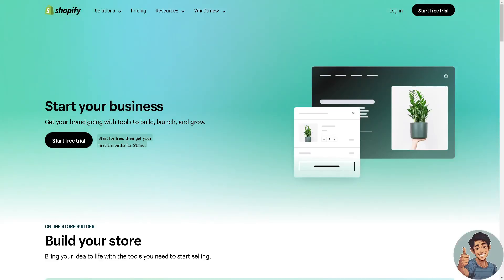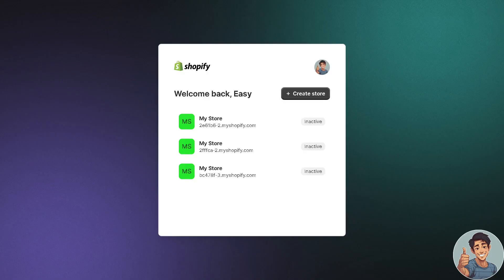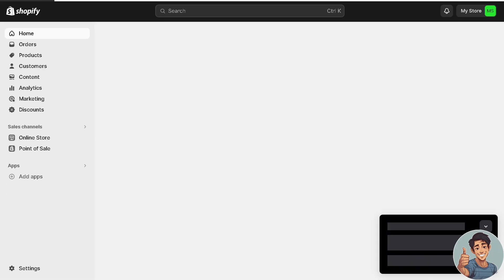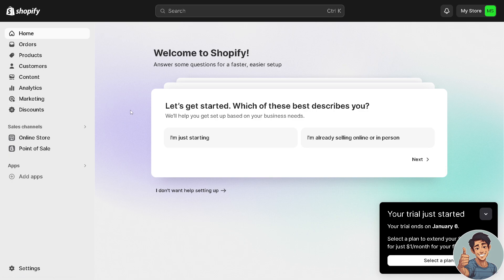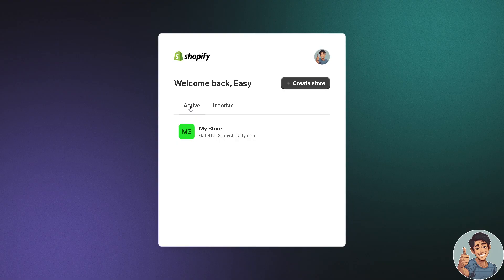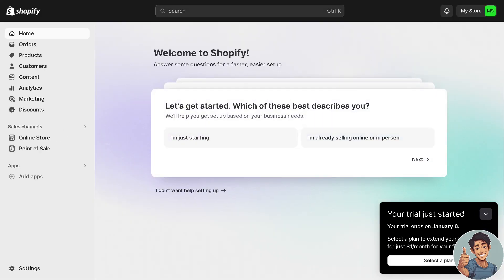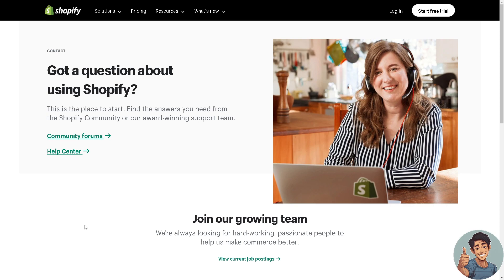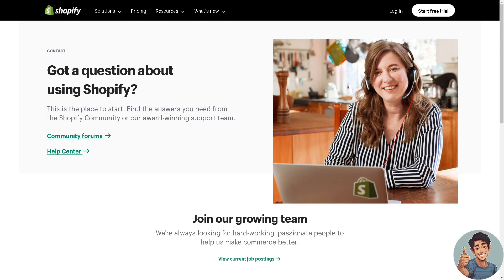How to Create Multiple Shopify Stores on One Account (Quick & Easy)